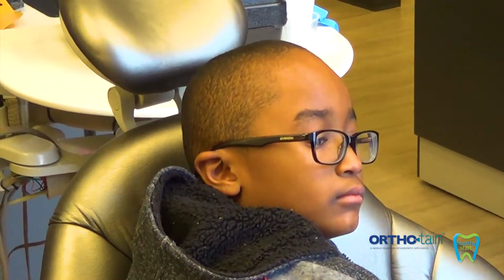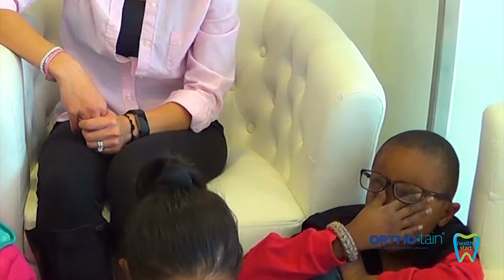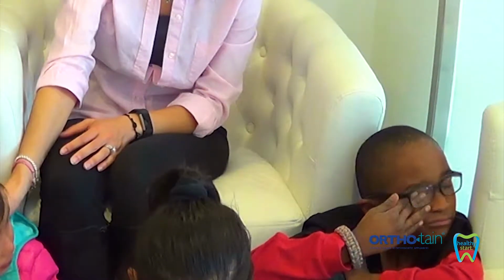Li'L Teeth Dentistry is working with Healthy Start | Ortho Tain